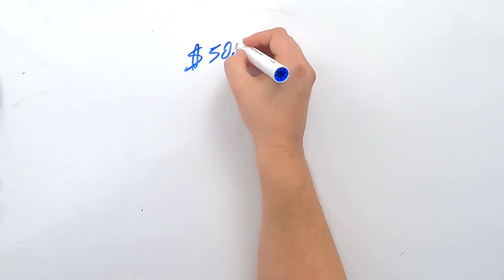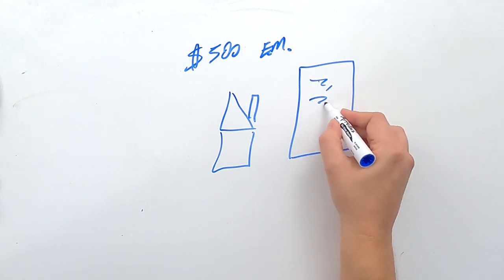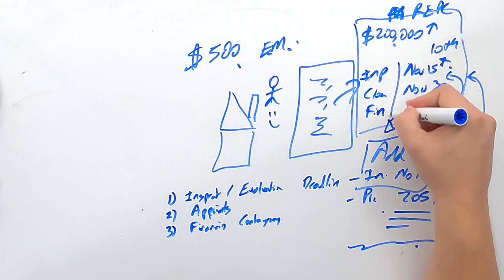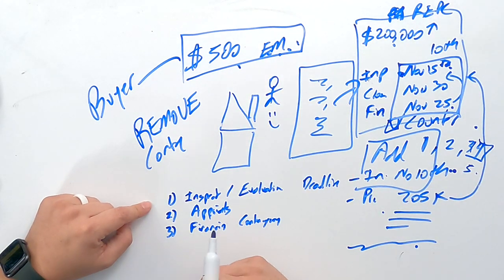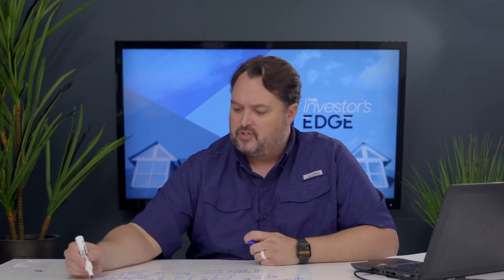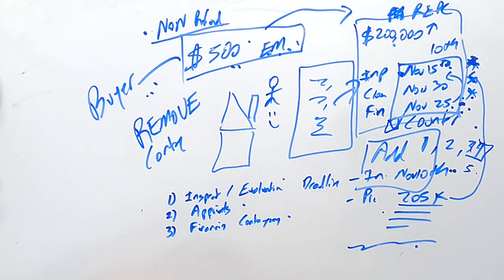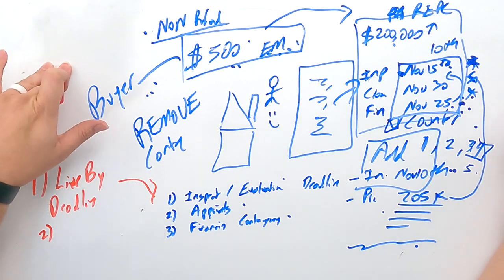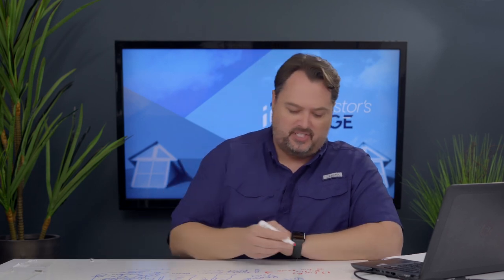Never Lose Your Earnest Money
Earnest money can be helpful when finding a deal, but it also casues a lot of worry to many house flippers and investors because they don't want to lose that money. If you follow this advice, laid out by Ryan G. Wright, you should never lose your earnest money!

00:01 Introduction
00:15 What is an Earnest Money Deposit at the Initial Offer?
02:40 Where does the Earnest Money Go?
03:14 Purchase Offer and Deadlines
06:35 Getting Your Earnest Money Back
08:08 Common Mistakes
12:11 The Contract
12:54 Where is the Financing Coming From?
14:45 Contingencies
15:28 Negotiations
16:19 Recap

About The Investor's Edge:

House flipping and real estate investing can be challenging for first-time real estate investors, and that is why The Investor's Edge was created. We excel in not only providing funding for your real estate deals, but we give our members tools, software, contracts, and expert help to be successful. Whether you want to do fix and flips, wholesale deals , or rental properties, The Investor's Edge is here to help you accomplish your goals!